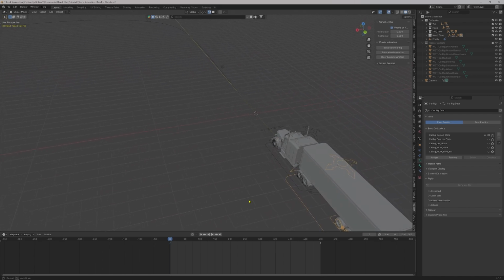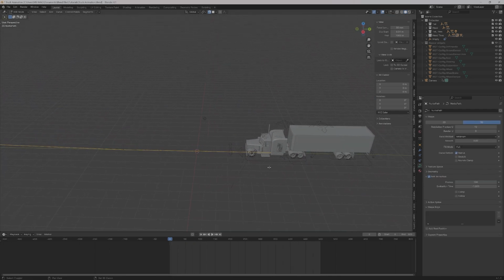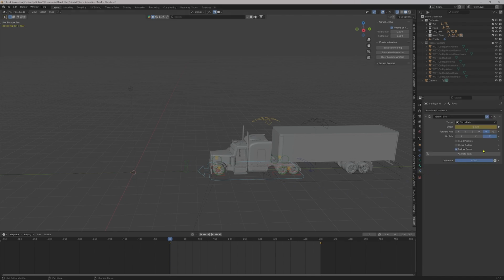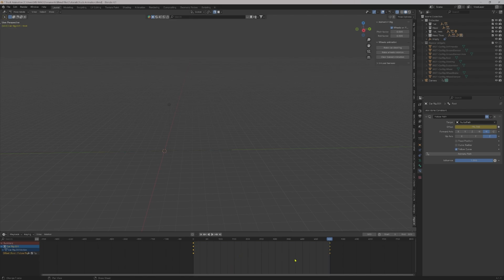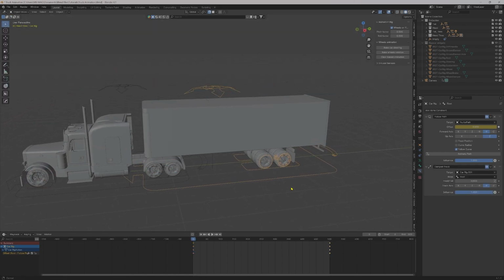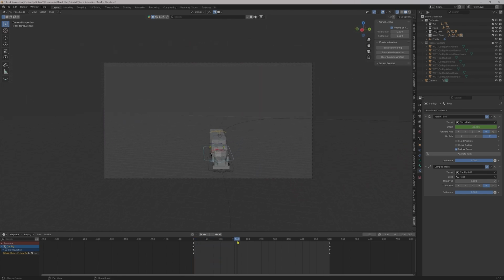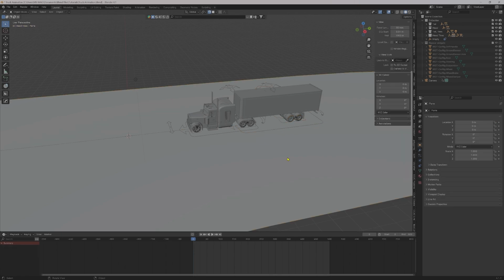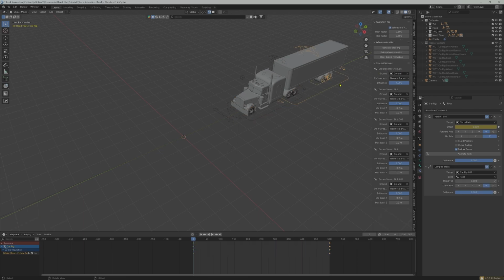How to Animate a Heavy Semi Truck in Blender 4.1